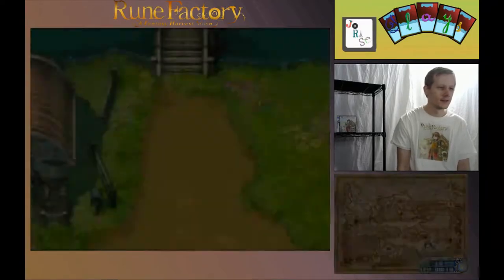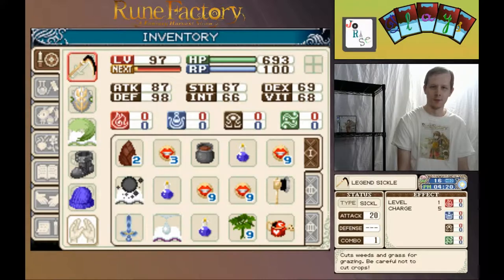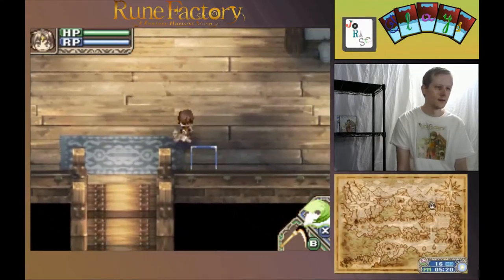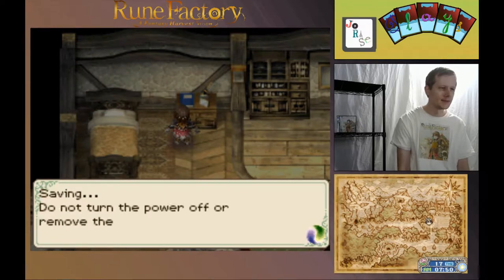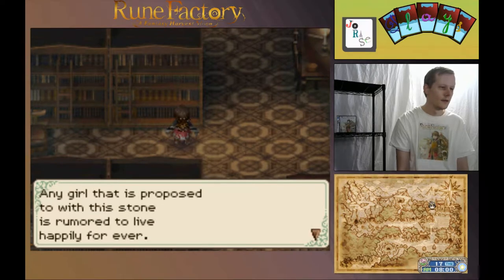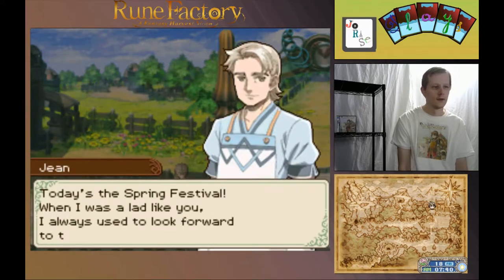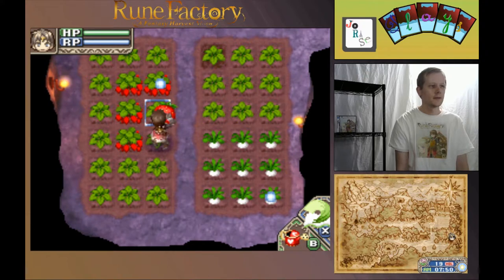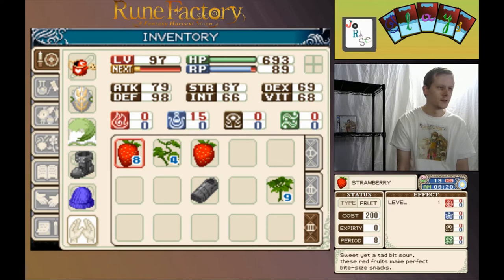Let's Play Rune Factory Episode 77: Growing Strawberries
Seventy-seventh episode of the Rune Factory A Fantasy Harvest Moon let's play with commentary by me JoRaSe. Rune Factory A Fantasy Harvest Moon is the copyright property of Natsume Inc. and Marvelous Interactive Inc., and is licensed by Nintendo for use on the Nintendo DS line of handheld game consoles. Nintendo and the DS line are copyright property of Nintendo.